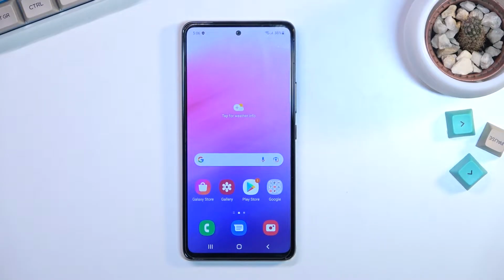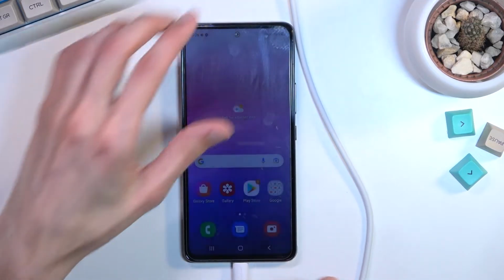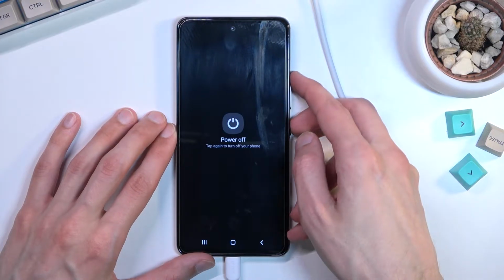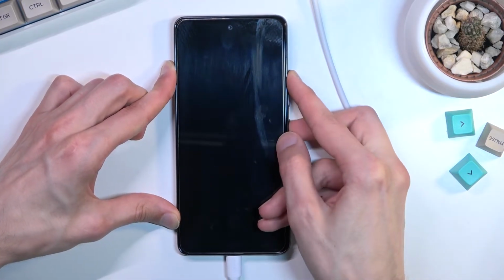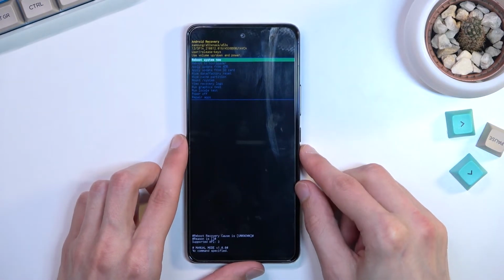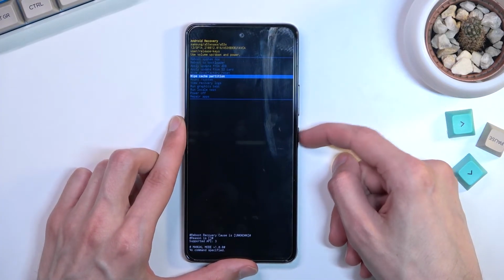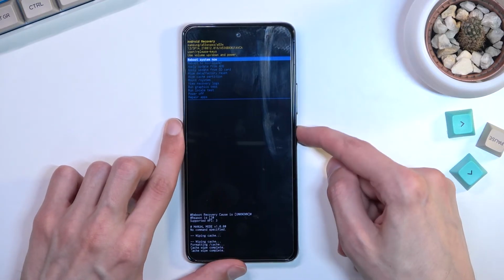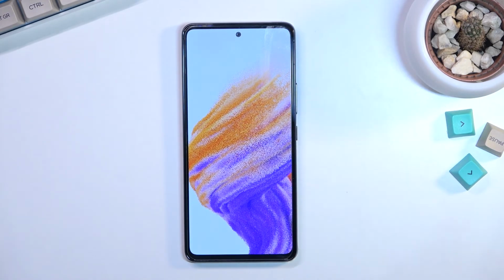Wipe Cache Partition SAMSUNG Galaxy A53 | Clear Cache Files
Check more info about SAMSUNG Galaxy A53:
Hey Everyone! Often the phone becomes clogged with temporary files stored in the cache memory. In many cases, even reinstalling applications is not an option, because files remain in the bowels of the system that still slow down the SAMSUNG Galaxy A53. That’s why, if SAMSUNG Galaxy A53 is experiencing crashes, slowdowns and slow loading, then to speed up your SAMSUNG Galaxy A53 and improve application performance, you can reset the cache - Wipe Cache Partition. In other words, it is the procedure for clearing the memory cache from SAMSUNG Galaxy A53. To see how you can do that – open our video tutorial and follow our Specialist steps.

How to Wipe Cache Partition and Clear Data SAMSUNG Galaxy A53?
How to Clear the System Cache on SAMSUNG Galaxy A53?
How to format cache partition on SAMSUNG Galaxy A53?
How do I Wipe Cache Partition on SAMSUNG Galaxy A53?